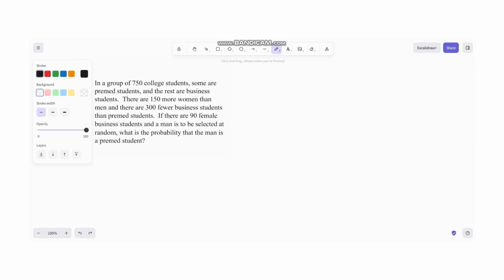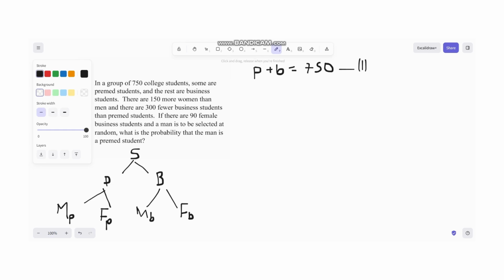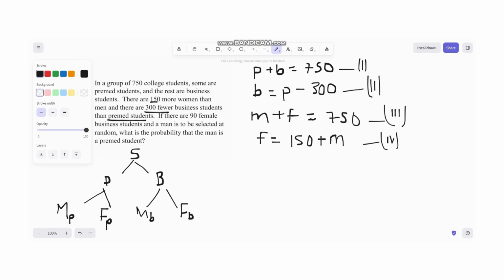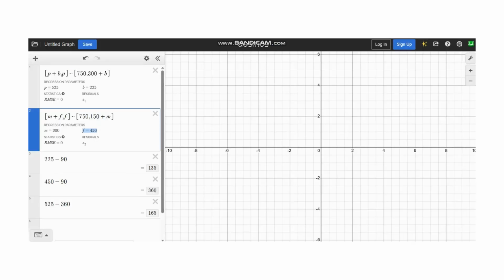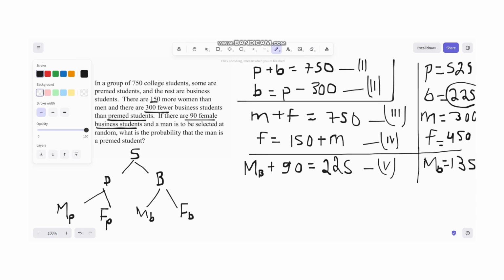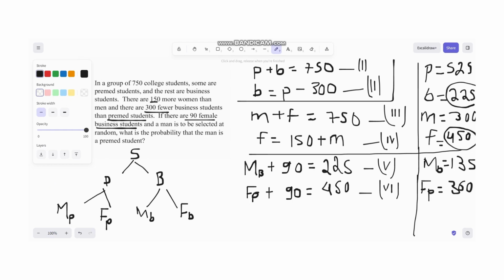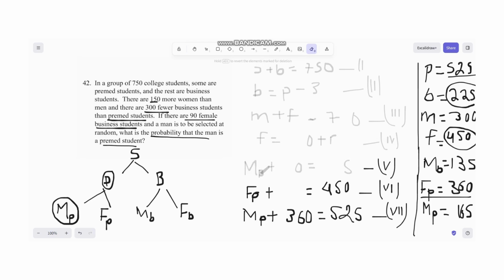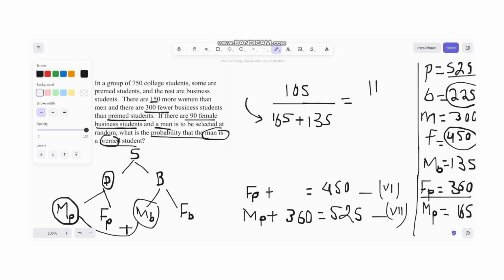DSAT Probability Problem Explained | Step-by-Step SAT Math Solution | Laudable Tutors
Cracking a classic DSAT probability word problem step by step!
In this video, we solve a question involving college students, majors, gender distribution, and conditional probability—a type that often appears on the Digital SAT.

📌 What you’ll learn:

How to organize complex word problems efficiently

Translating real-world conditions into numbers

Perfect for students aiming for 700+ in SAT Math 🚀
Watch till the end to see the fastest and cleanest approach.